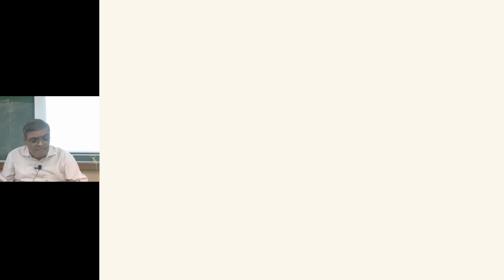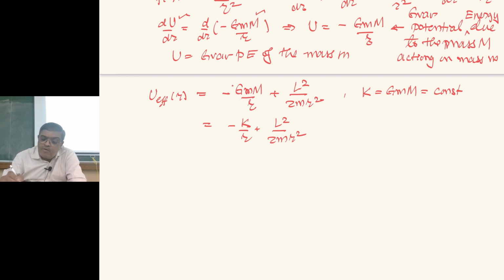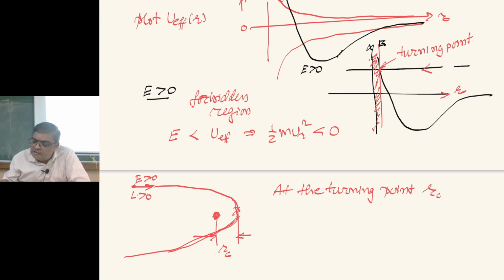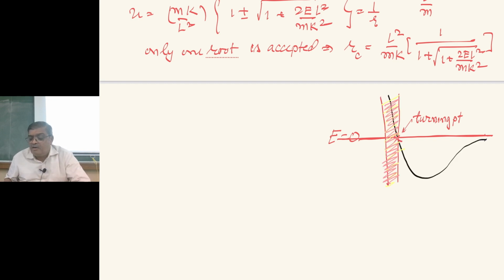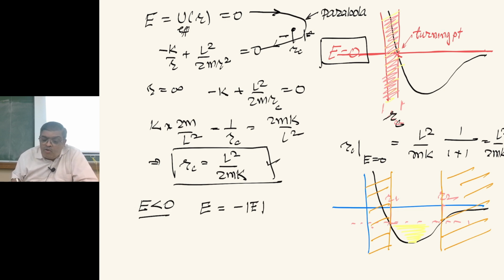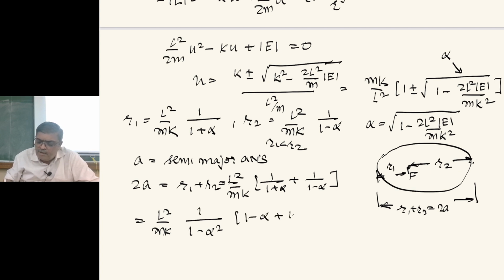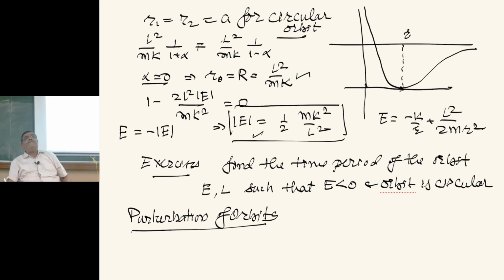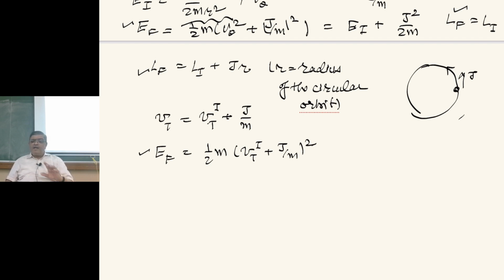MOW lecture by Prof. A. V. Kulkarni on gravitational forces and planetary motion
In this lecture,  Prof. A. V. Kulkarni discusses about gravitational forces and planetary motion